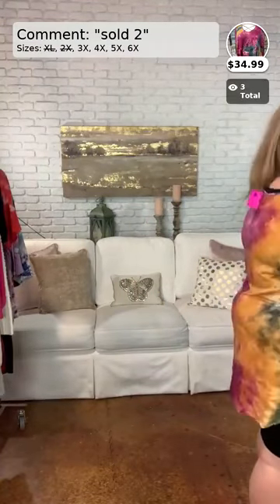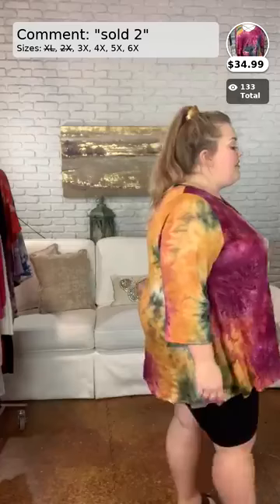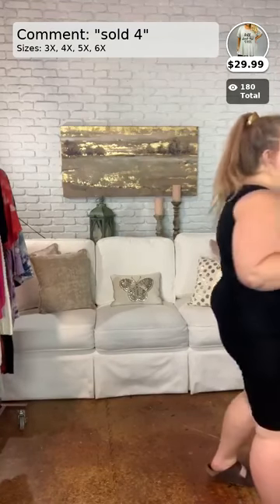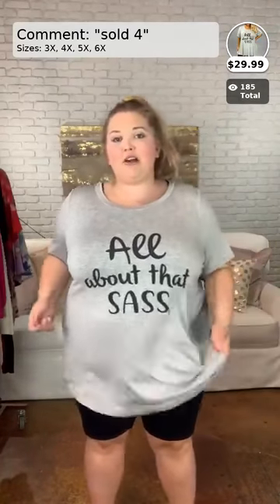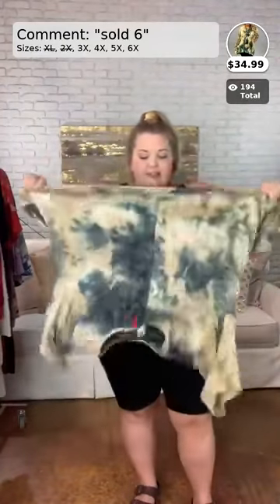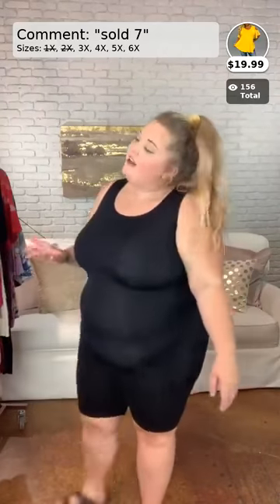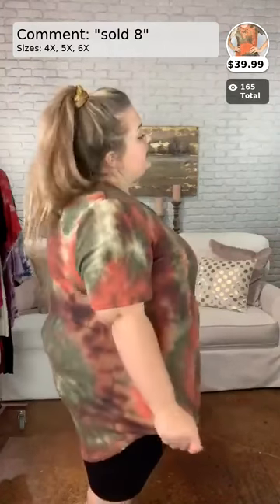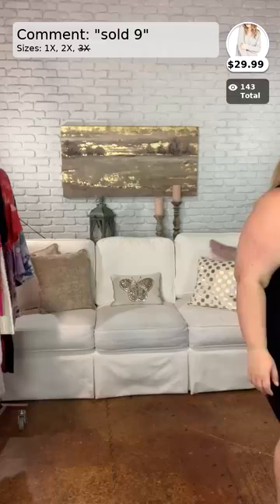Plus Size Clothing 1X 2X 3X 4X 5X 6X Try On With Chloe